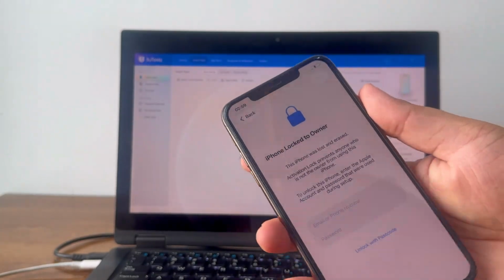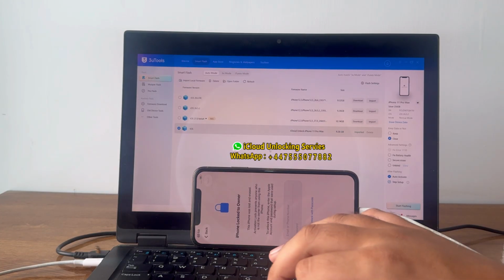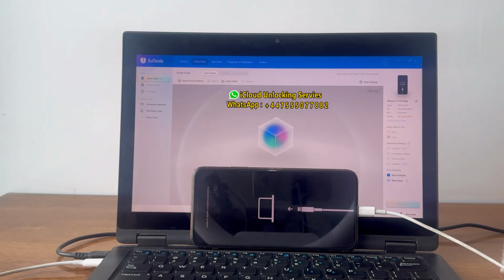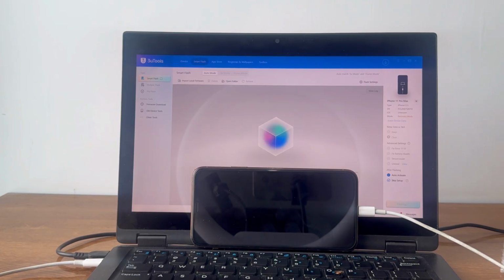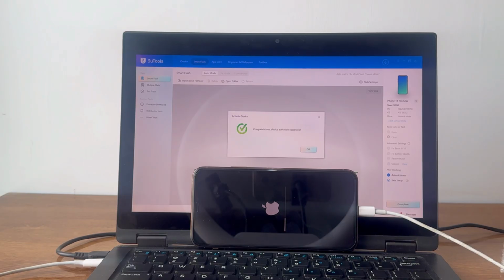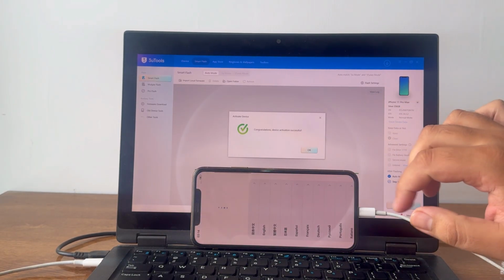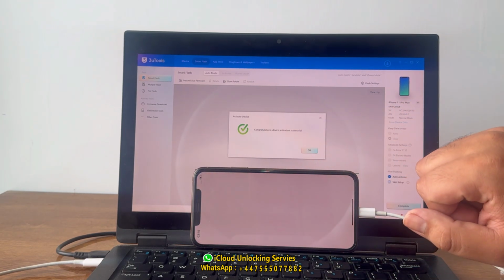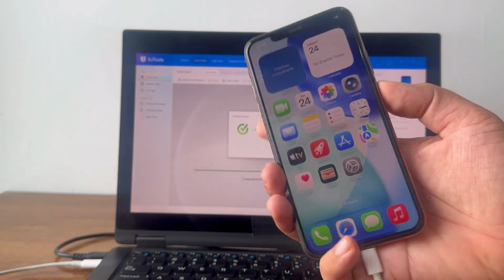iPhone 11 Pro Max iCloud Bypass iOS 26.5.2 Permanent Sim Working